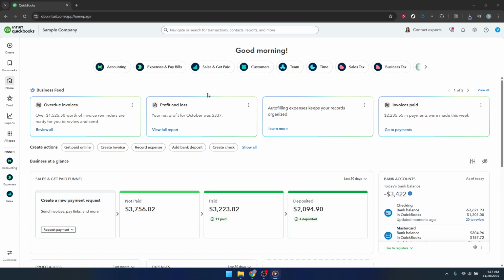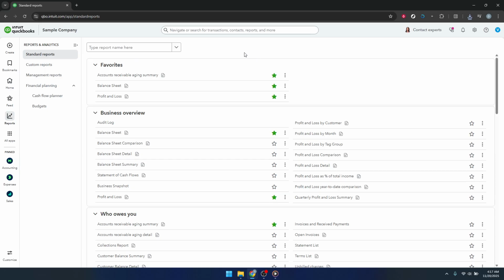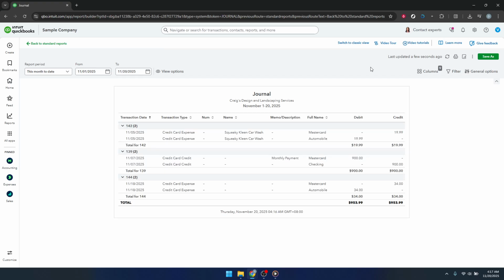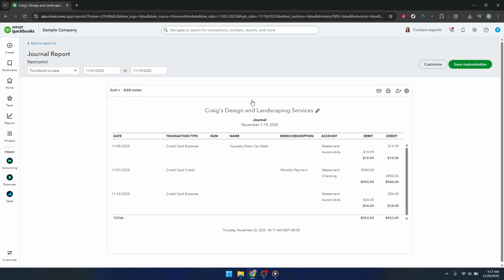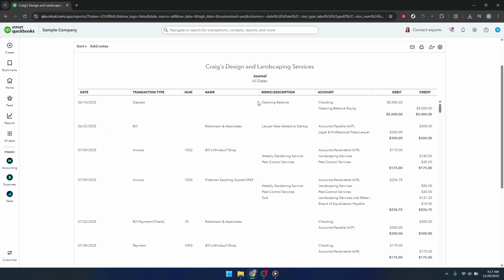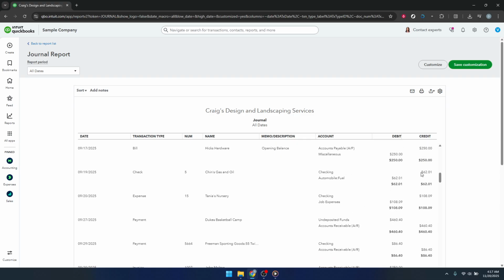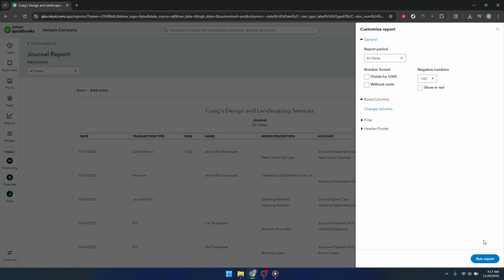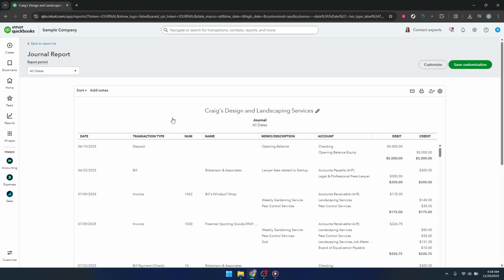How To Find Old Journal Entries In QuickBooks Online [2025 Guide]